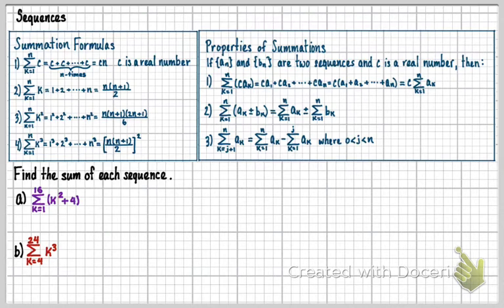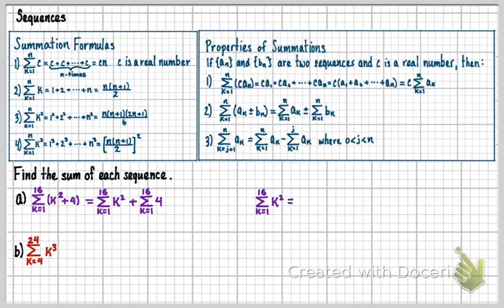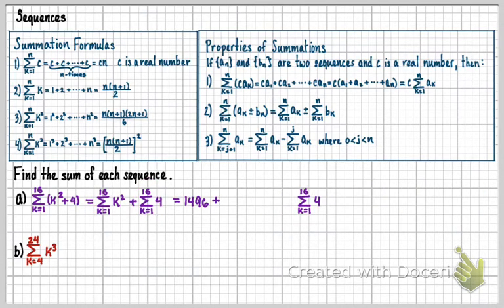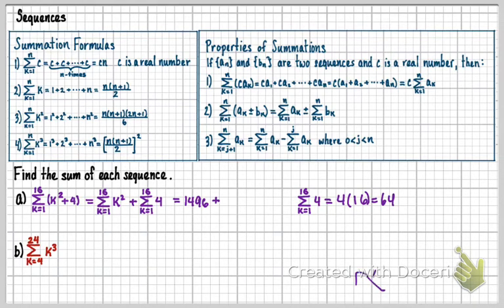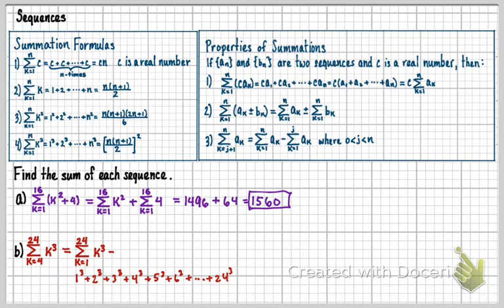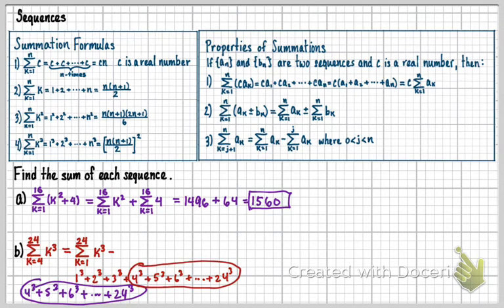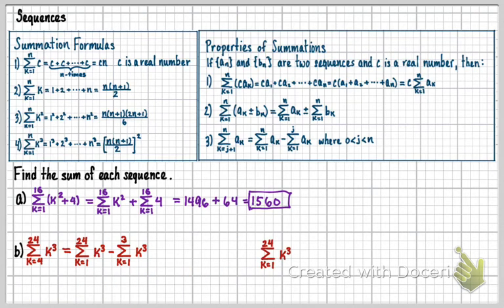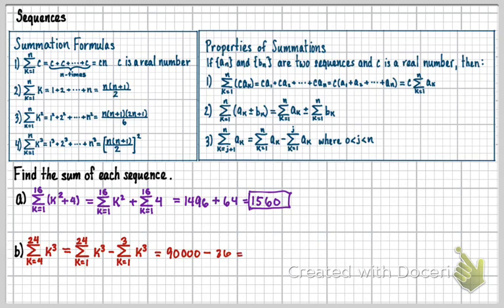MTH122W-Sec. 9.1 Sequences (Part 4)